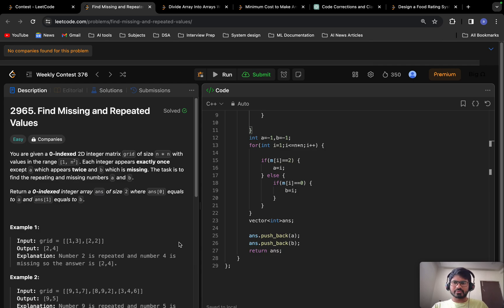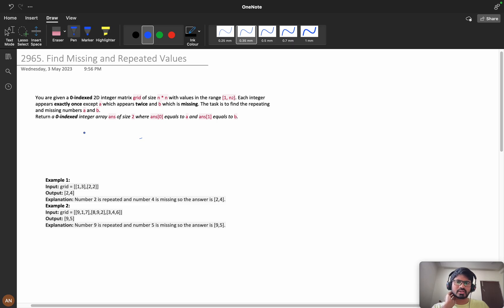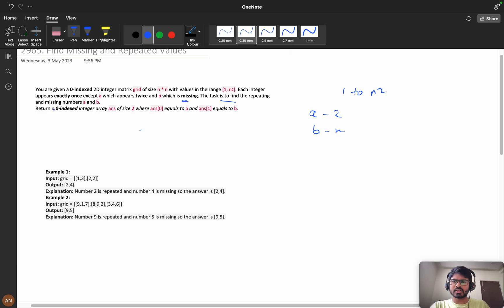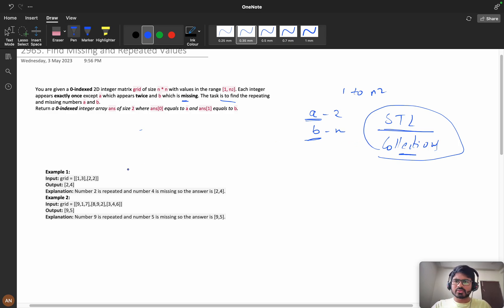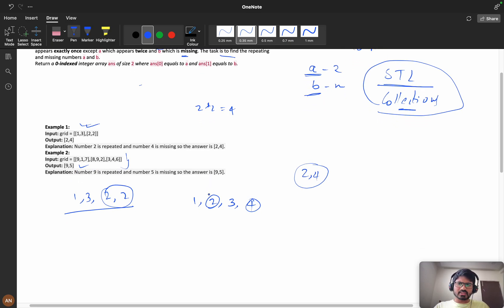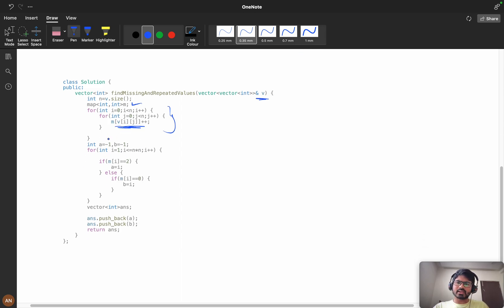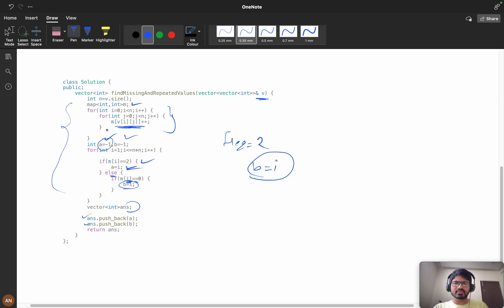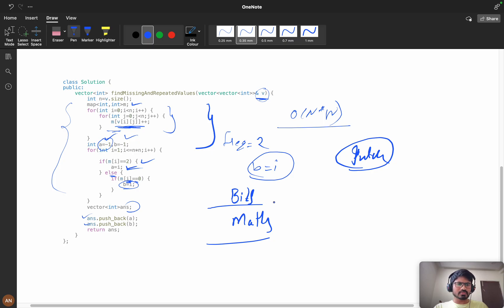2965. Find Missing and Repeated Values || Fast Approach 🚀 || Map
1.Consistency: How I solved 550 LeetCode problems in 2023 by dedicating an average of 30 minutes on weekdays and 2 hours on weekends.
2.How many days should you dedicate to studying Data Structures and Algorithms?
3.The importance of system design in interviews.
4.How service-based companies contribute to your early career.
5.How to break down your goals and achieve them step by step (Progressing from Service-Based roles to FAANG companies)
6.FOMO (Fear Of Missing Out).